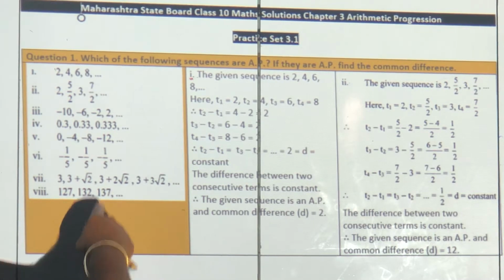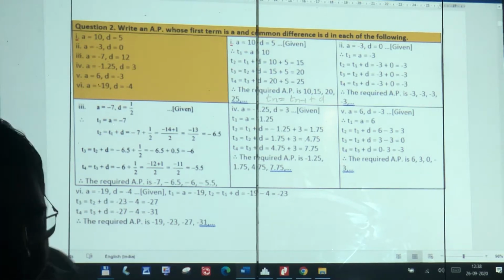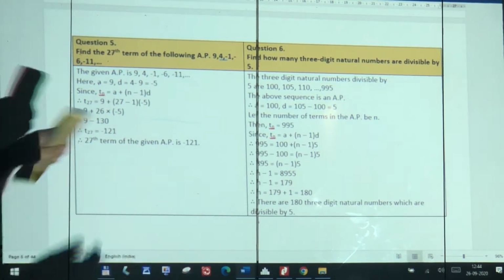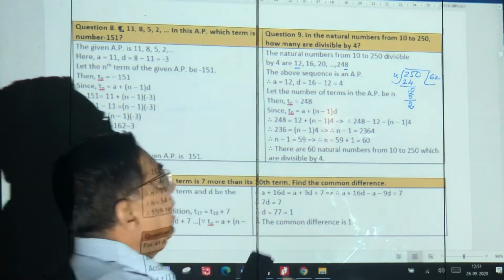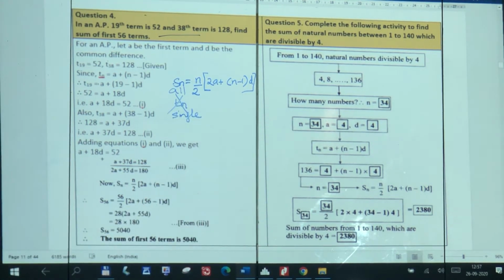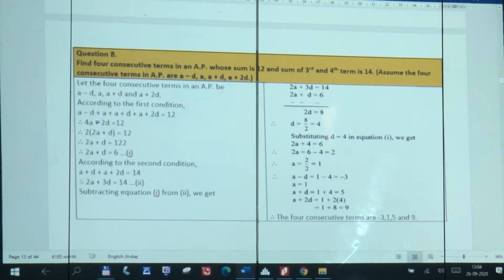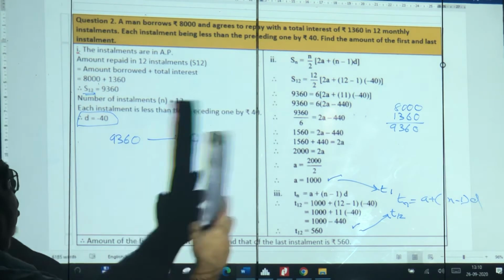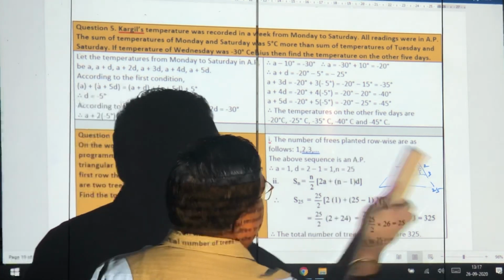Arithmetic Progressions Maths-1 10 State Chapter-3